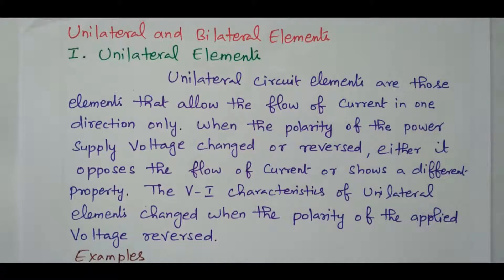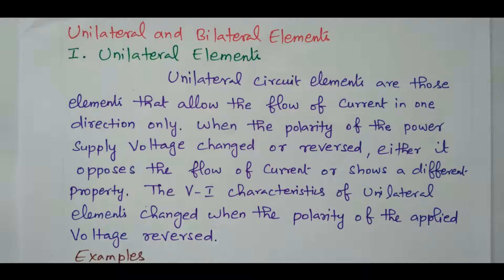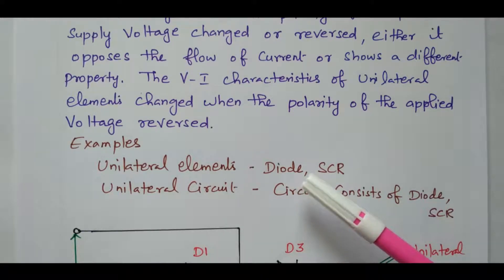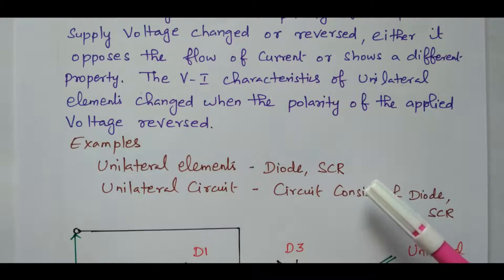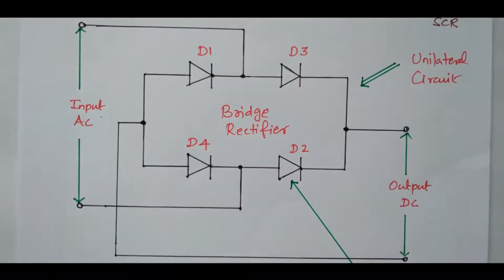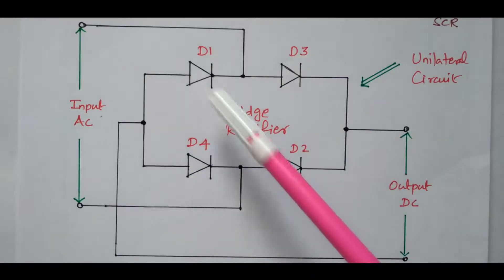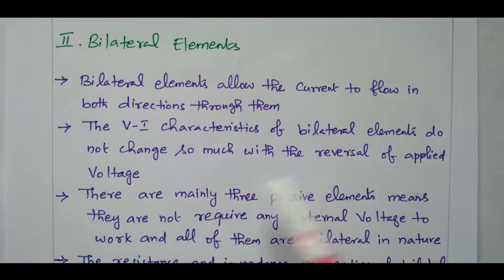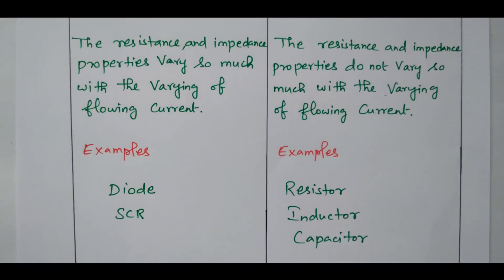Unilateral and Bilateral Elements - DC Circuits - Basic Electrical Engineering